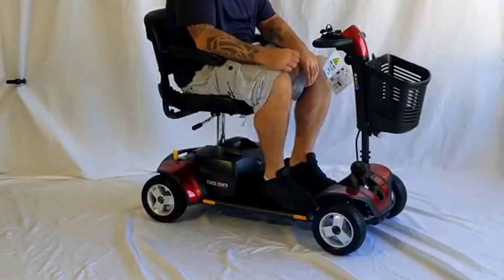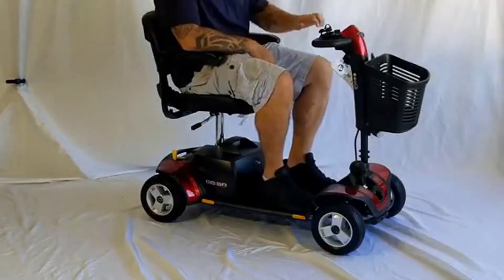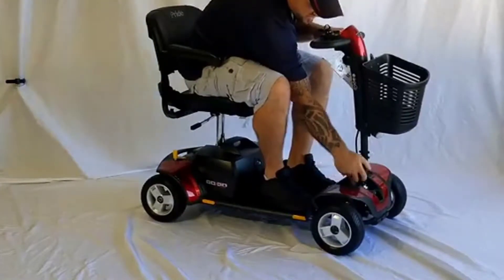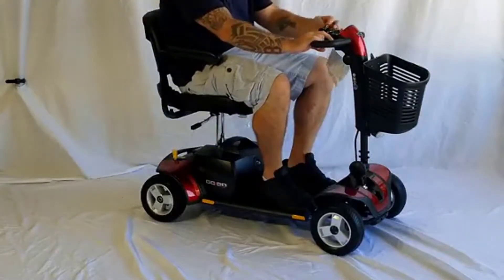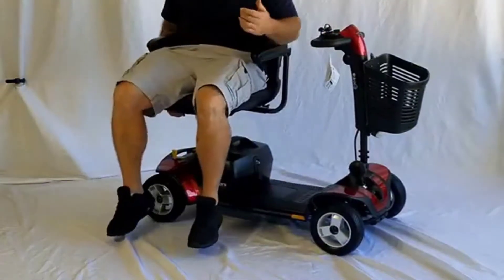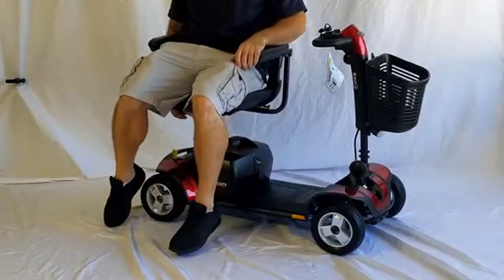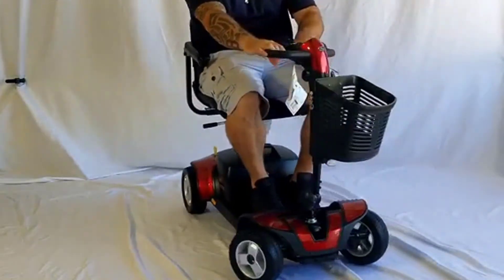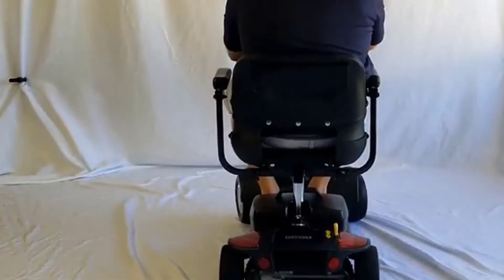Shoprider Sunrunner 4 Wheel Scooter - Review 2019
Shoprider Sunrunner 4 Wheel Scooter.

Shoprider Sunrunner 4 Wheel Scooter The Sunrunner 4 Scooter comes equipped with a deluxe captain seat, full tiller shroud, wicker basket and mirror. With four wheels, this scooter can move and turn securely. The Sunrunner 4 is perfect for those who want stability and luxury in their everyday life at a value price. Shoprider Sunrunner Mobility Scooter Specifications